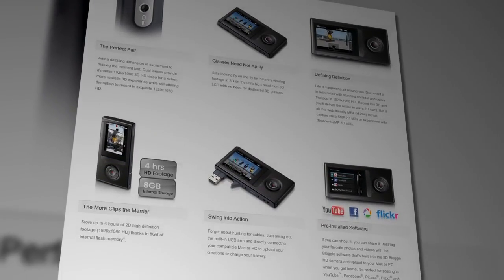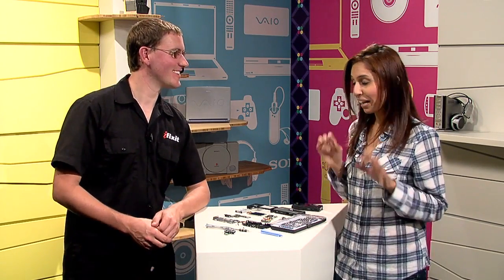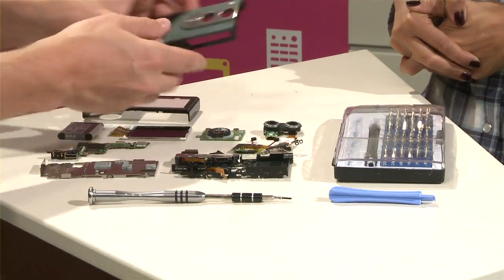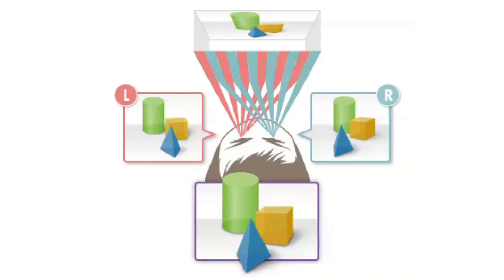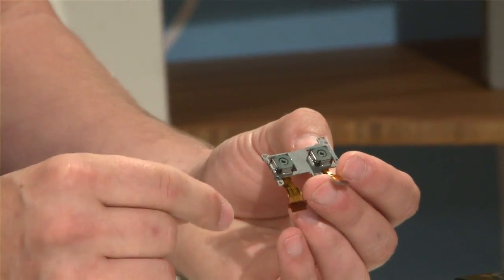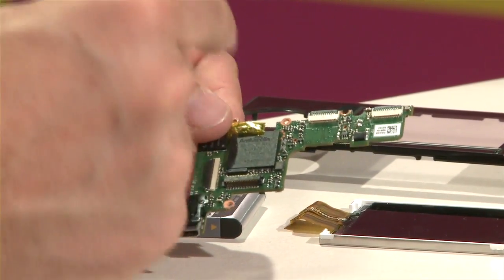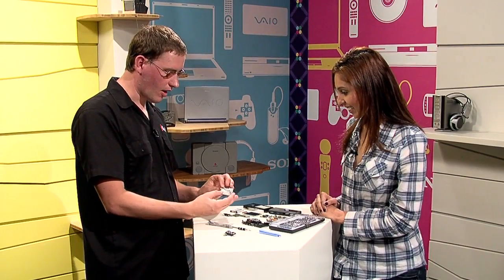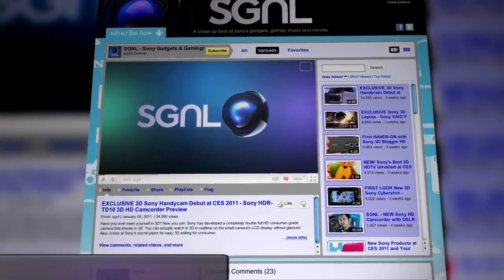We Take it Apart! Exclusive 3D Bloggie Teardown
From CES to the store, the 3D Bloggie is now available and we couldn't just tell you. We needed to take it apart. See what parts inside make 3D video and photo capture work and what better person to help us is Kyle Wiens, CEO from popular website ifixit.com.

Special thanks to Kyle and if you want to see him take more gadgets apart be sure to visit his website.